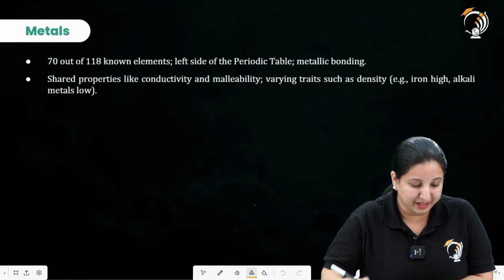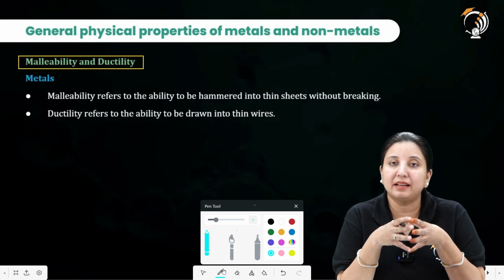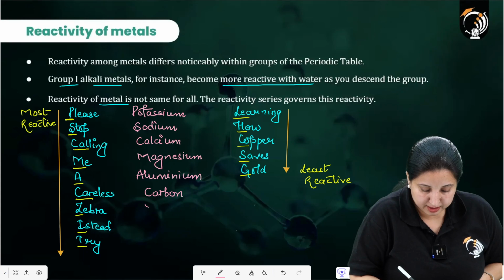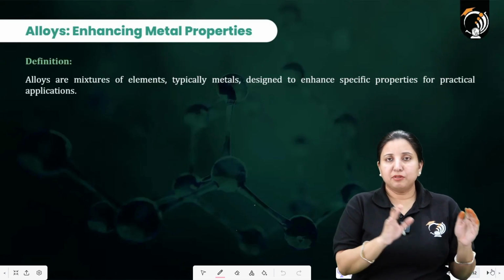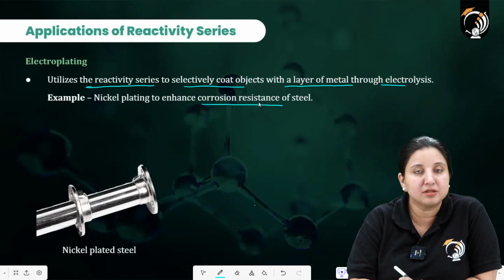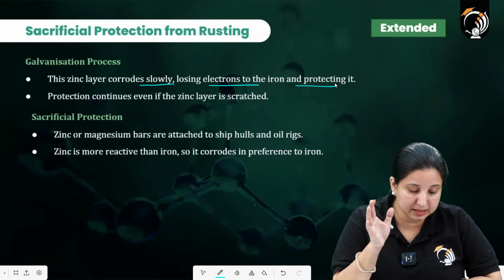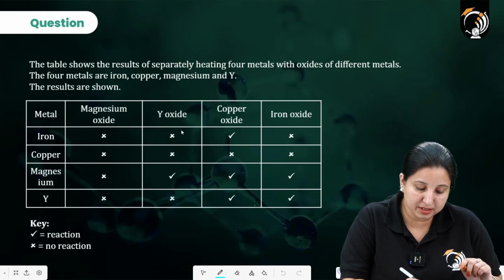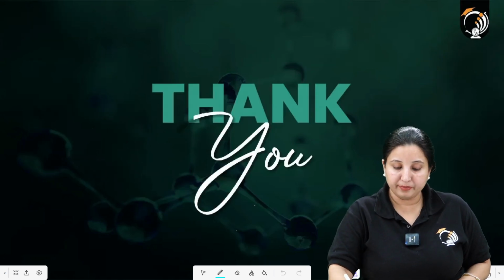IGCSE Chemistry 0620 : Metals Chemistry IGCSE | Cambridge IGCSE Chemistry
Metals Chemistry for IGCSE Students! Extraction, reactivity & compounds explained. Clear diagrams, equations & exam tips. Watch now & excel in your Chemistry exams!🌟

⭕Timestamps

00:00 - Introduction
01:18 - Topics to be covered
01:54 - Metals and Non-metals
04:48 - General Physical properties of metals and non-metals
14:11 - Crystalline structure
16:30 - Reactivity of metals
21:41 - General chemical properties of metals
22:24 - Reaction with water and Oxygen
25:05 - Uses of Aluminium and Copper
29:41 - Alloys
35:08 - Metal reactivity
35:26 - Reactivity series
39:52 - Summary
41:49 - Corrosion
46:04 - Methods to prevent corrosion
48:46 - Extraction of metal
54:32 - Questions
1:06:56 - Thank You Students